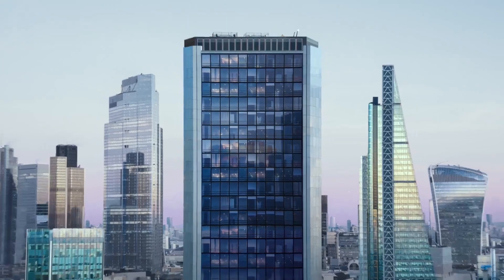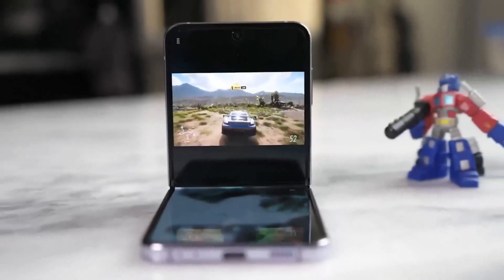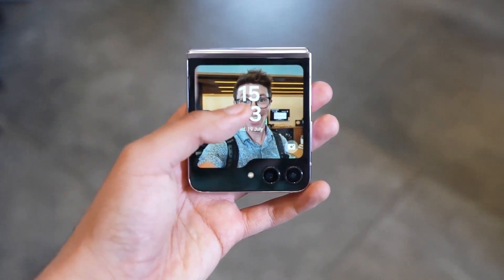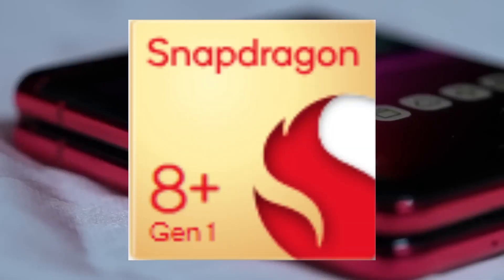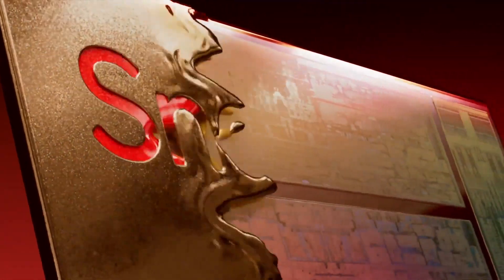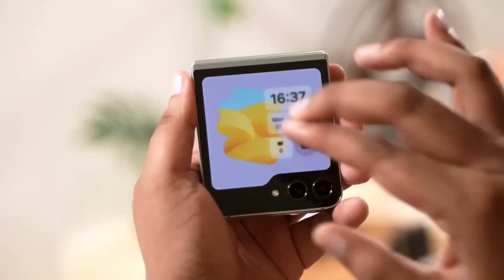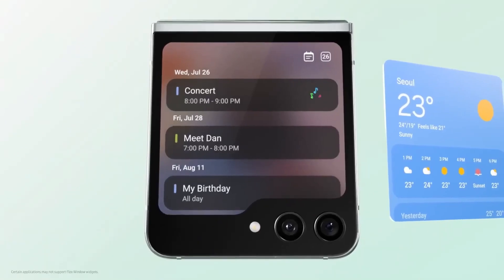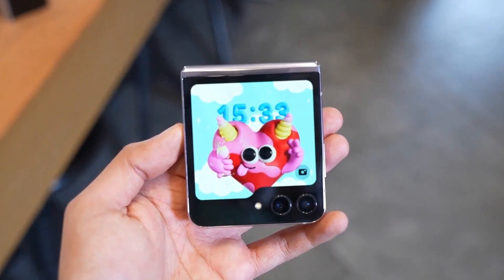Samsung Galaxy Z Flip 5 - BATTERY LIFE REALITY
Samsung unveiled the Galaxy Z Flip 5 during the highly anticipated Unpacked 2023 event. The smartphone boasts a swift processor, exceptional camera system, and impressive AMOLED displays featuring an impressive 120Hz refresh rate. However, the device's battery longevity is limited, housing a 3,700mAh battery with minimal support for rapid charging. When compared to the Galaxy Z Fold 5, the Z Flip 5 lags in terms of battery performance. It shares resemblances with its forerunner, the Z Flip 4, particularly concerning battery life. Conversely, the Z Fold 5 touts a larger 4,400mAh battery along with accelerated charging capabilities.